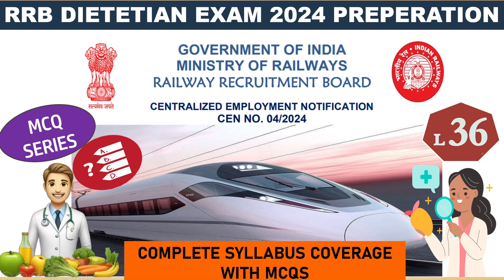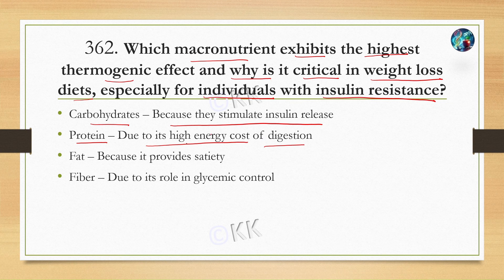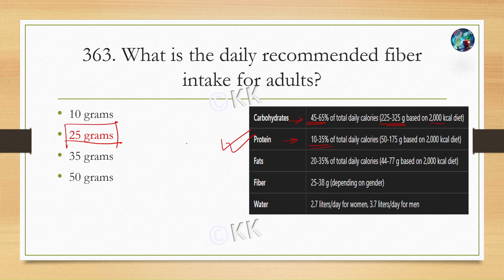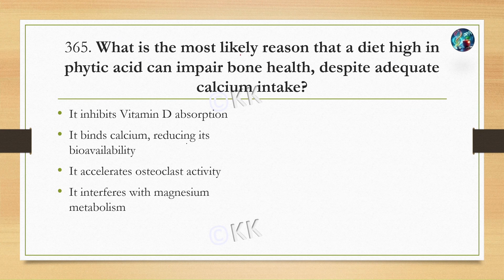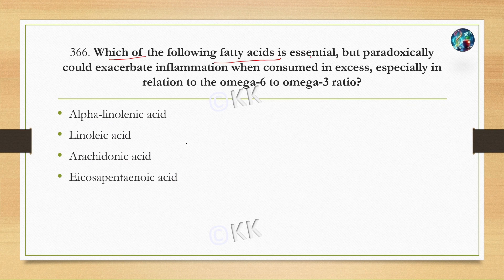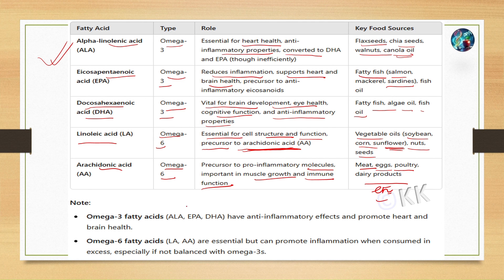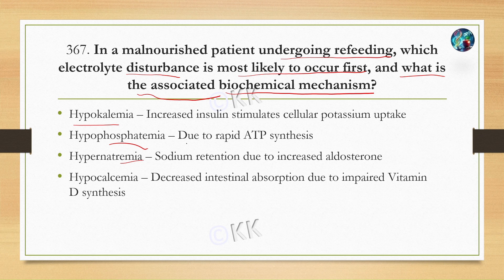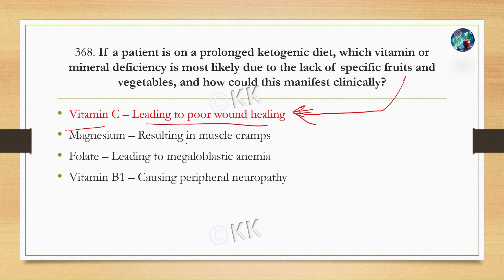L-36 | RRB Dietitian Topic-Wise Most Probable MCQs with Detailed Discussion and Theory Revision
Welcome to our MCQ series for the RRB Dietitian Exam 2024! This video is designed to help you thoroughly prepare by providing a wide range of multiple-choice questions covering all key topics by analysing PYQ and Exam trend. Each question is carefully selected to test your knowledge and improve your understanding of crucial concepts. We also provide detailed explanations to enhance your learning process. Whether you're starting your preparation or need a quick revision, this video is your ultimate study companion. 🚂🥼

Content is developed by Dr KK , he cleared *RRB Dietitian* (2019)|| RRB Pharmacist(2019)|| RRB NTPC|| UGC NET with JRF twice with Home Science|| SSC CGL||ACIO-IB||ESIC Pharmacist||State Govt. Exam and holds Ph.D. in Dietetics, MSc(Dietetics) & Degree in Science as well as in Pharmacy.

What’s Inside: ✅ Detailed MCQ based on the RRB Dietitian Previous Year question trend.

RRB DIETITIAN PREPERATION
RAILWAY DIETITIAN
NFR DIETITIAN
SER DIETITIAN